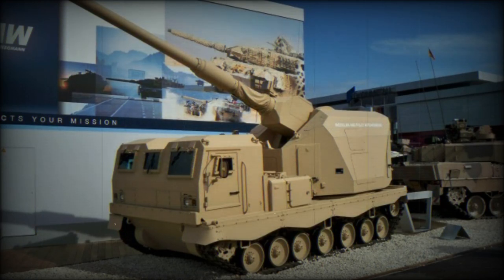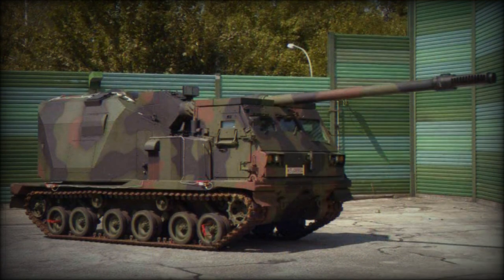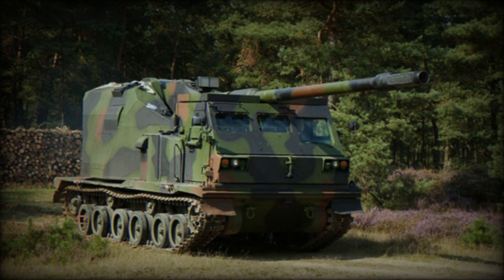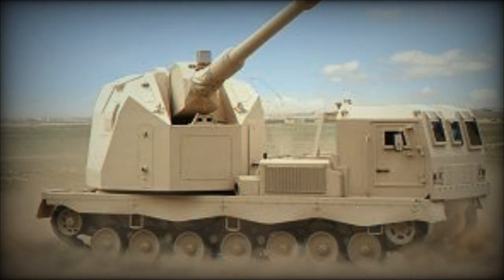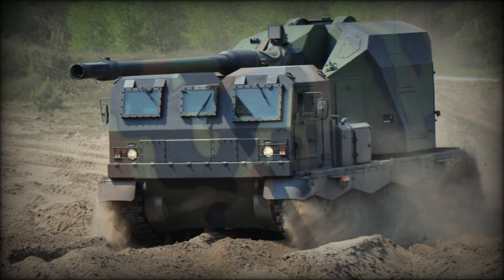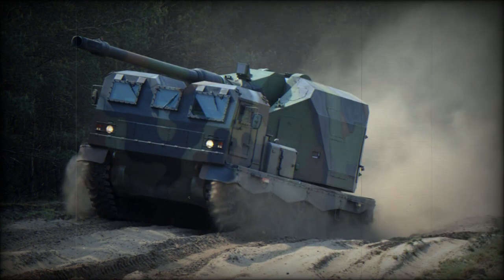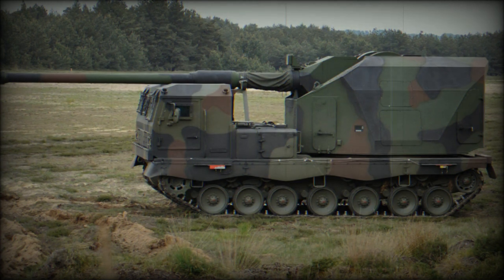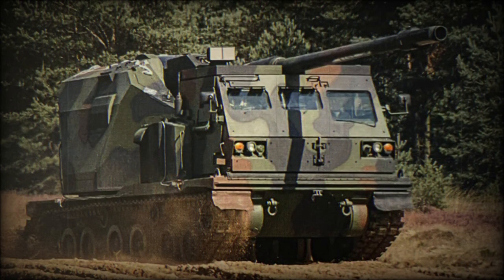Artillery Gun Module (AGM)155 mm self-propelled howitzer (Germany)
The Artillery Gun Module (AGM) 155 mm self-propelled howitzer was developed as a private venture to meet potential future requirement of the German Army. Prototype of the AGM was revealed in 2004. Overall it proved to be a successful design.

   The Artillery Gun Module is based on the technology of the PzH 2000 self-propelled howitzer, which is in service with German Army. It provides the same performance of the PzH 2000, but is cheaper to build has reduced crew and significantly lighter weight. The AGM is air-transportable. It was developed as a supplement to the PzH 2000 where heavier weaponry is not available, recommendable or too expensive.

   The Artillery Gun Module uses the 155 mm/L52 gun. The AGM has a fully automatic loading system, which loads the projectiles and the charges. The main gun components are from the PzH 2000. It also retains features and performance parameters of the PzH 2000. The AGM has a rate of fire of 6-8 rounds per minute and is capable of multiple-round simultaneous-impact firing. If necessary the system can be loaded and fired manually. The AGM is compatible with all standard NATO munitions. Maximum range of fire is 30 km with standard rounds and 40 km with base bleed rounds. A total of 30 projectiles are and associated charged are carried. The AGM can also be adapted for a lighter gun, such as a shorter 155 mm/L39 or even lighter 105 mm gun.

   Artillery Gun Module is fitted with advanced fire control system. A muzzle reference system feeds information into the fire control system. It receives target data via radio or datalink. The AGM is fitted with Global Positioning System. It takes approximately 30 seconds to prepare to fire. Out of action time is also as short as 30 seconds. Once the last round is fired it allows the vehicle to briefly leave its firing position and avoid counter-battery fire.

   The artillery system is operated by a two men crew. A lifting system is installed at the front of the turret. It allows the crew to reload magazine from outside of the vehicle.

   Turret of the Artillery Gun Module is made of lightweight aluminum armor and provides protection against small arms, artillery shell splinters and against nuclear, biological or chemical warfare attacks.

   First prototype of the AGM used a modified tracked chassis of a surplus US M270 MLRS. It had a combat weight of 27 tons. It was powered by the Cummins VTA-903T diesel engine, developing 550 horsepower. Vehicle was fitted with auxiliary power unit, which powered all necessary systems when the main engine was shut down.

   The AGM module weights 12.5 tons and can be mounted on 6x6 or 8x8 trucks, tracked vehicles or main battle tanks. The intention was to integrate the AGM into available chassis for the customer country to provide modern and cost effective artillery system. The artillery module can be even used as a stationary stand-alone unit for defense of forward operating bases.

   A completely different programme led by shipbuilders was developed during the same timeframe. A MONARC naval modular artillery gun integrates the gun turret and autoloader from the PzH 2000 howitzer into the deck of a naval vessel.